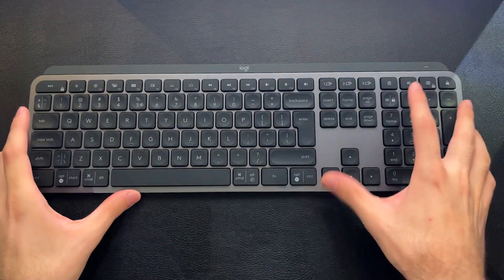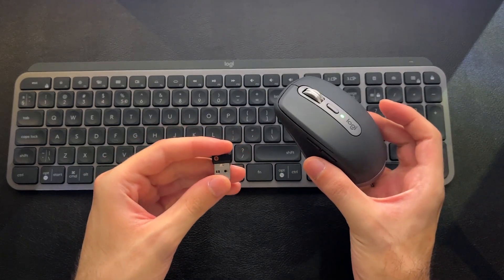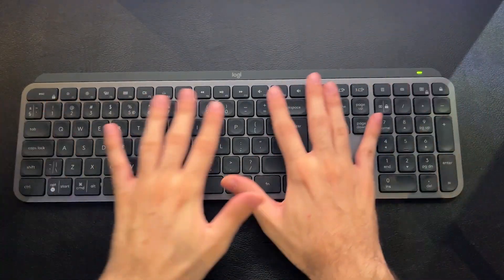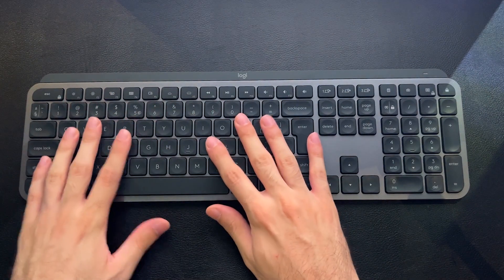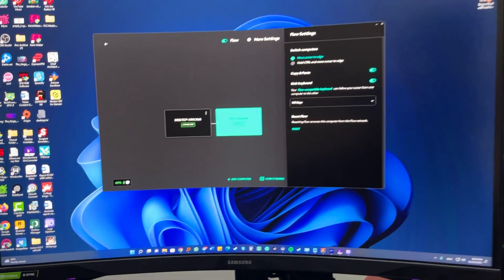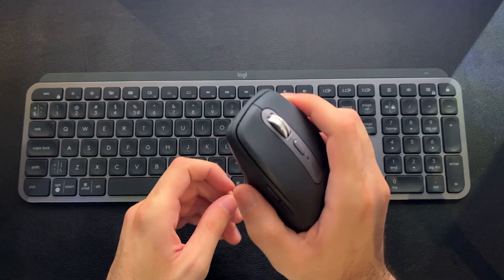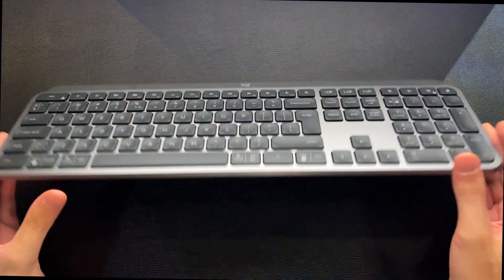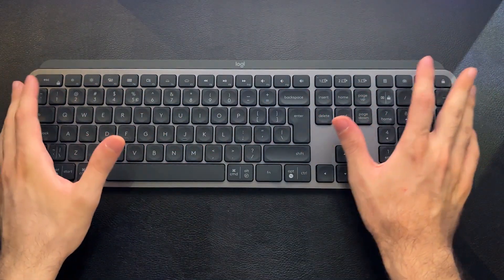Unboxing and Reviewing One of Logitech's Best Keyboards: MX Keys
The MX Keys is one of the most well-known and well-loved products Logitech has to offer. It is a membrane keyboard well-suited for Mac and Windows users alike.

Featuring Logitech Flow, smart backlight, and a minimal, solid build, the MX Keys is suitably designed for the modern professional.

In case you would like to learn more or inquire about the MX Keys, please

If you are interested in learning more about the MX Anywhere mouse featured in the video, please consider watching

Chapters
0:00 Unboxing
1:32 Introduction and overview
2:43 Connectivity options
3:39 Smart Illumination backlight
5:19 Typing test
5:37 Insight on typing experience
6:56 Options software
7:56 Logitech flow demonstration
10:37 Other features
11:30 Recap and final words